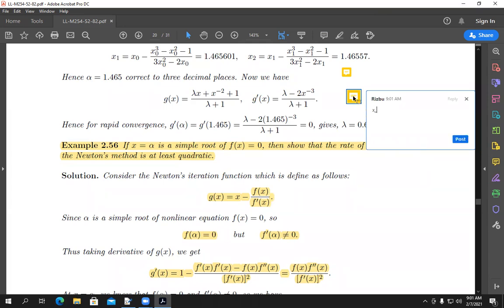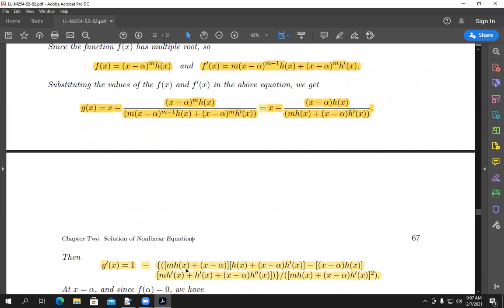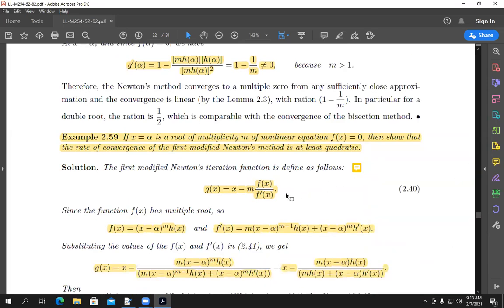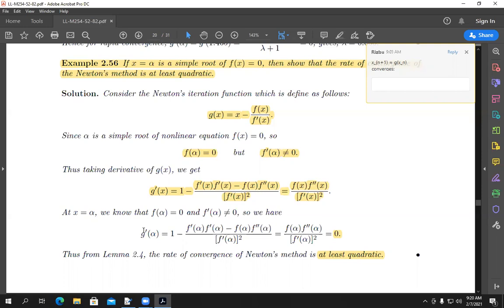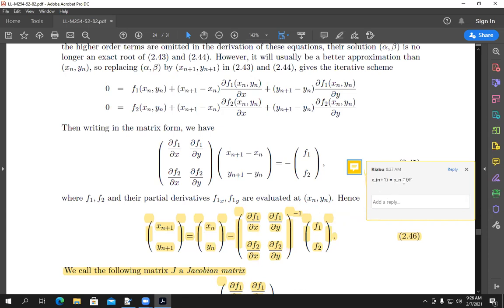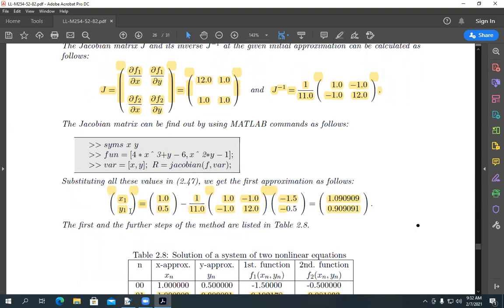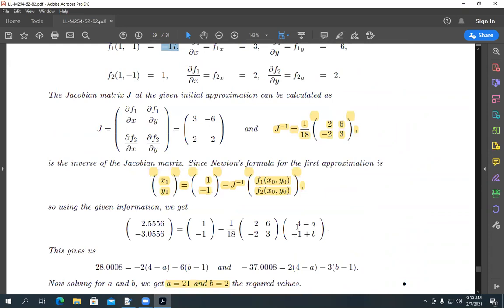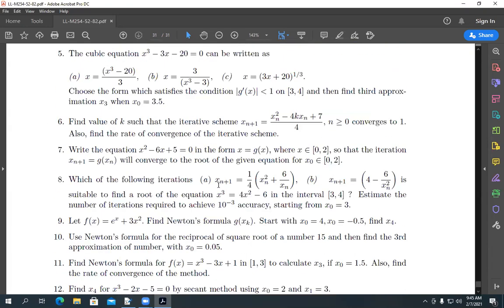Chapter 2: Error Analysis for Iterative Methods p4 + Systems of Nonlinear Equations